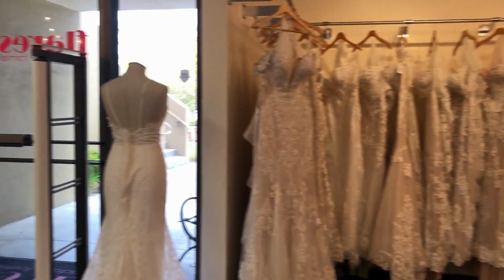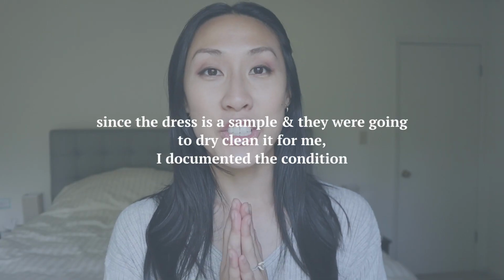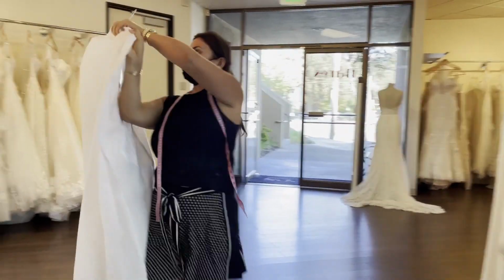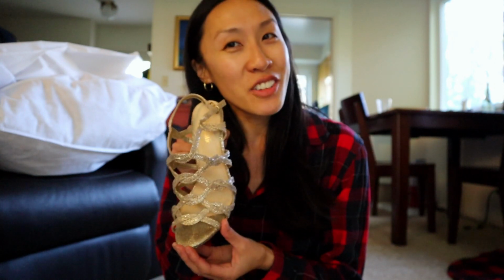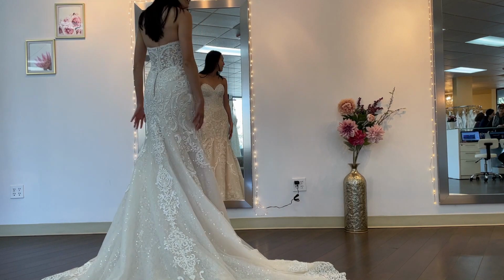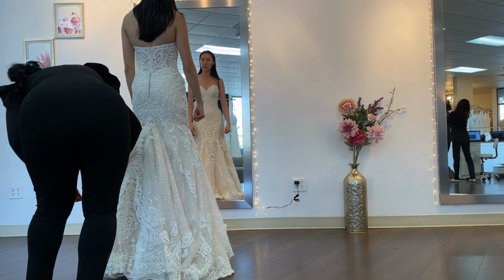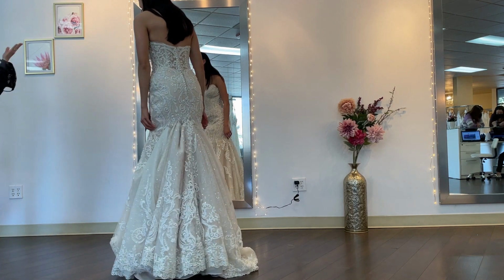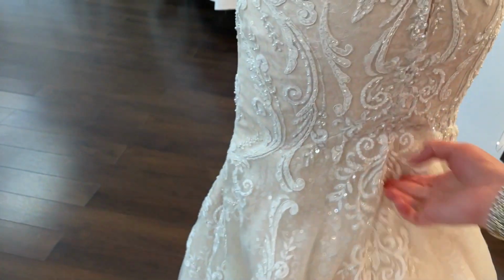My wedding dress | from finding the dress to wedding day!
The full journey of my wedding dress. From the day I found it, through the alterations appointments and finally, our wedding day!

Dress style: Martina Liana 895

Additional photos and videos courtesy of Tay Williams, Angelina Kislitsa, and Nick Vasilchenko.
➤ EDITING INFO
Shot on Canon M50 and iPhone 12
Mic: Saramonic SR-XM1 3.5mm
Software: DaVinci Resolve
Thumbnails: Canva